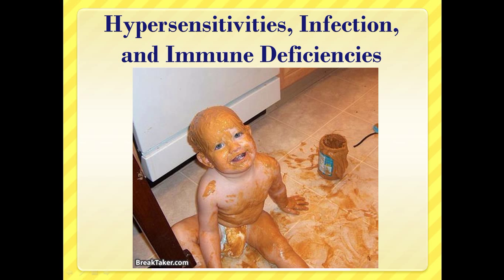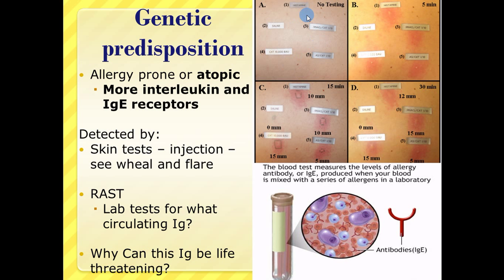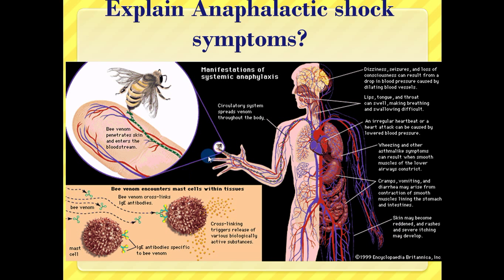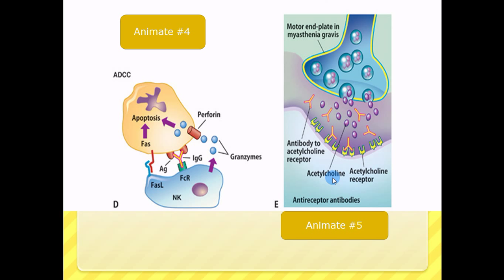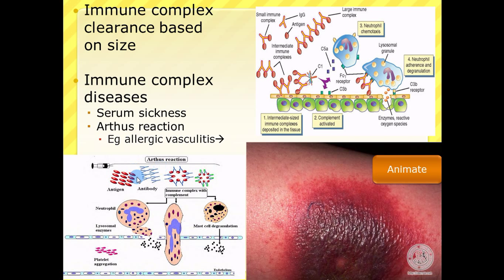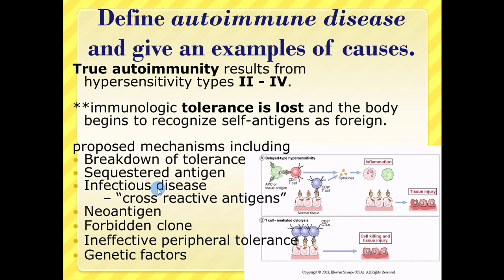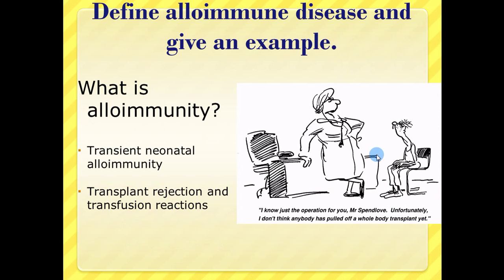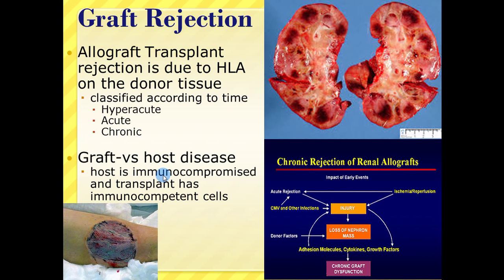PATHOPHYSIOLOGY essentials EXPLAINED 28 Hypersensitivities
0:00 Introduction
0:00 Hypersensitivities, Infection, and Immune Deficiencies
7:39 Genetic predisposition
17:25 Explain Anaphalactic shock symptoms?
19:01 How would you treat the anaphylactic symptoms? First wave- antihistamiries of epinephrine
22:21 Homework 1
23:29 Type II Hypersensitivi
31:17 Homework 2 Plug in the correct component
32:11 Homework 3
37:41 Raynaud's Phenomenon
38:39 Type IV Hypersensitivity
40:28 contact dermatitis
44:24 Hypersensitivity Review
49:41 Autoimmune Examples
54:13 Define alloimmune disease and give an example.
54:33 Transfusion Reactions
55:59 Alloimmune hemolytic anemia antibodies are exposed to red blood cell antigens